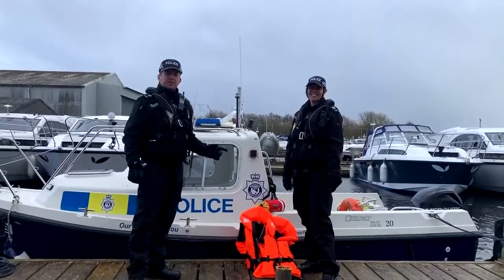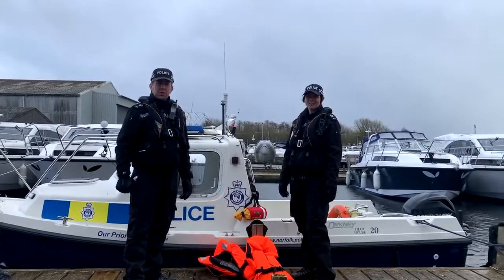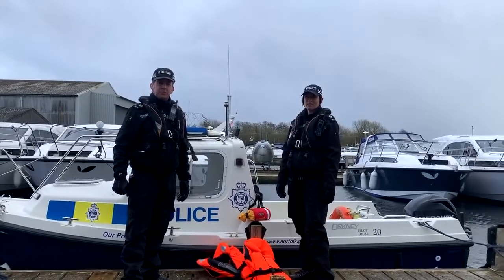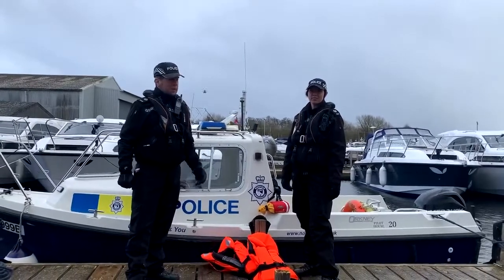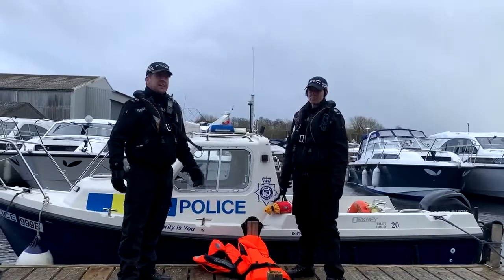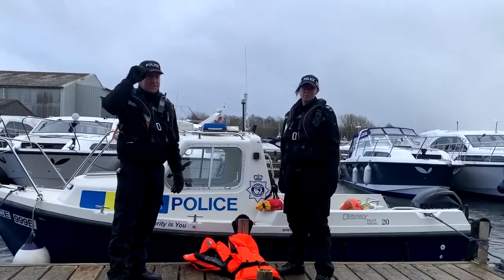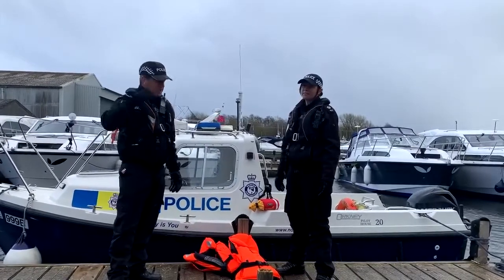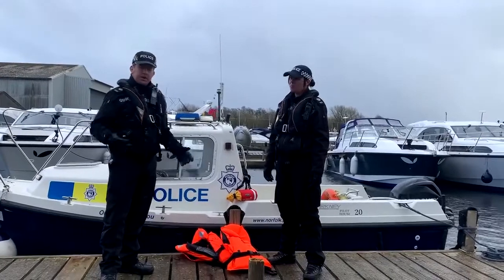Broom Boats + BroadsBeat: Life Jackets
Broom Boats have teamed up with the Norfolk BroadsBeat police to provide boaters with valuable safety advice when navigating the Norfolk Broads. This video explains the importance of wearing your lifejacket while boating.

We are very proud to be working with BroadsBeat to keep Norfolk Broads boaters safe while navigating the waterways.